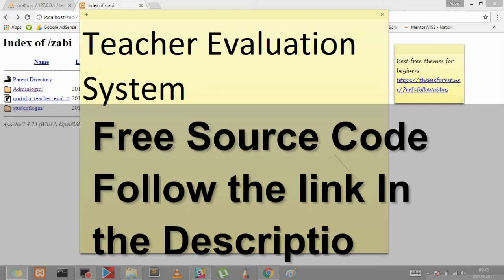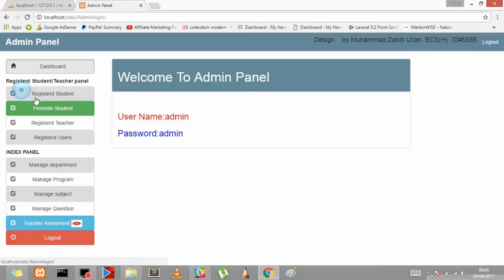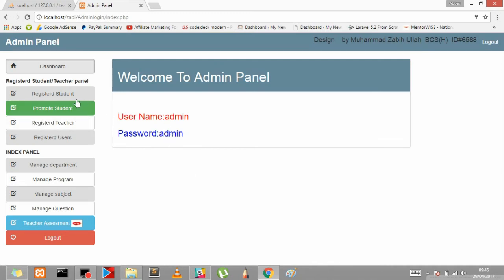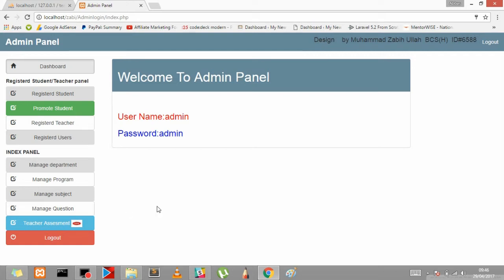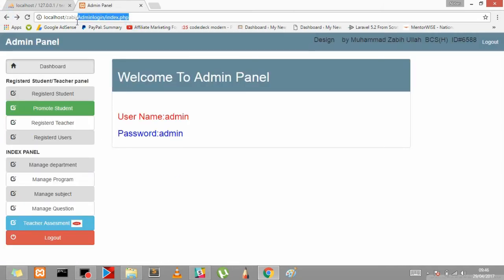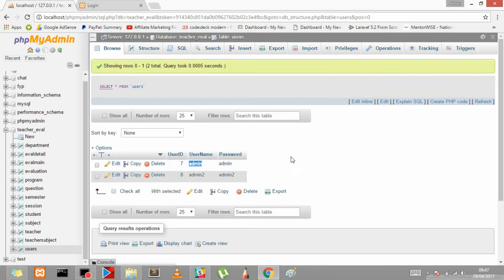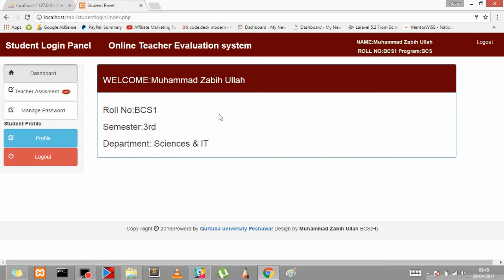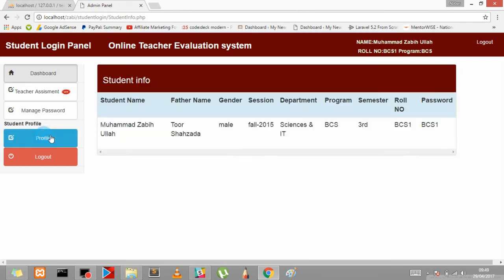Teacher Evaluation Website In PHP Tutorial-1 | Intoduction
Download Teacher Evaluation Website In PHP with free source code. course evaluation system using php.